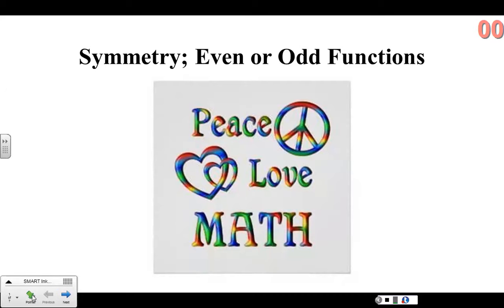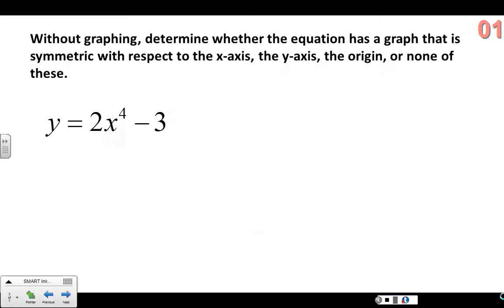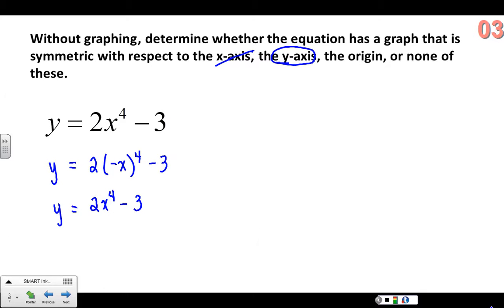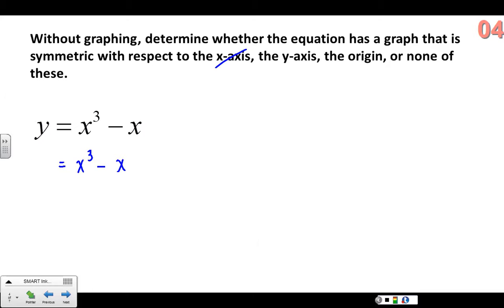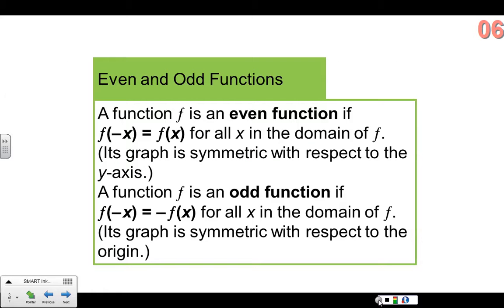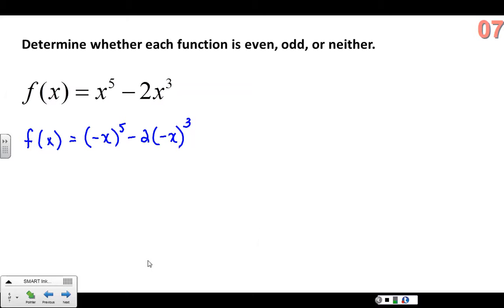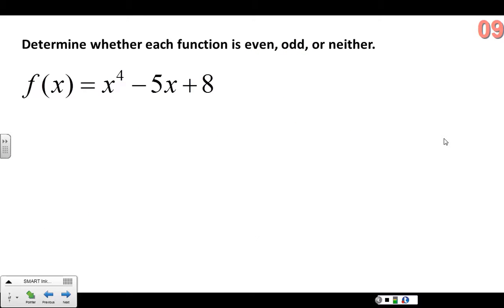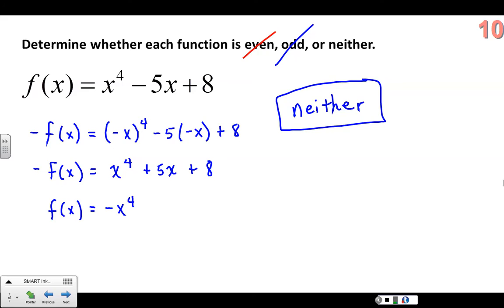Symmetry; Even or Odd Functions